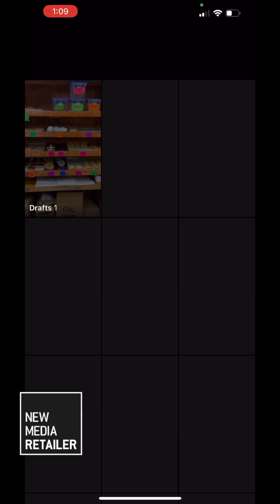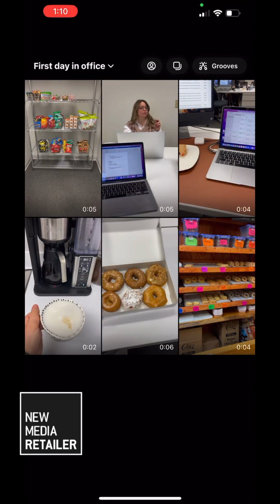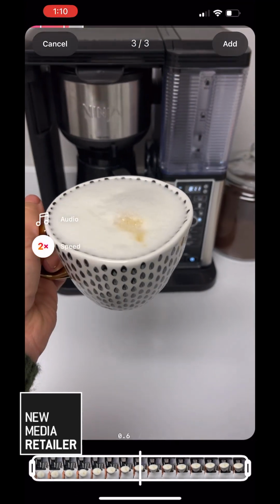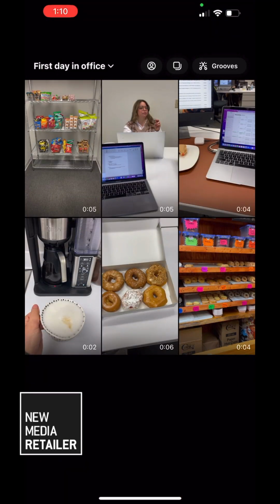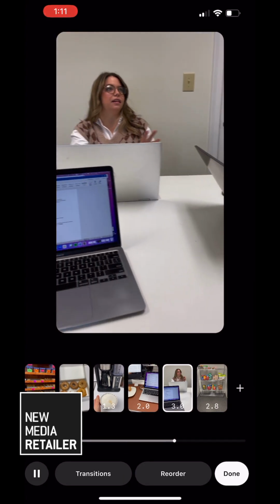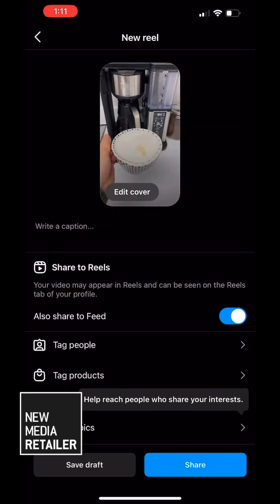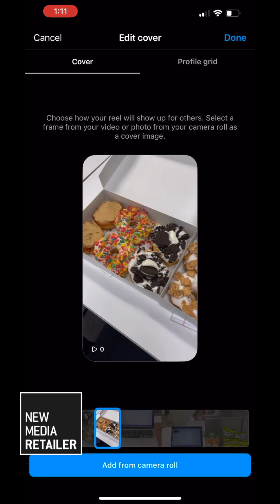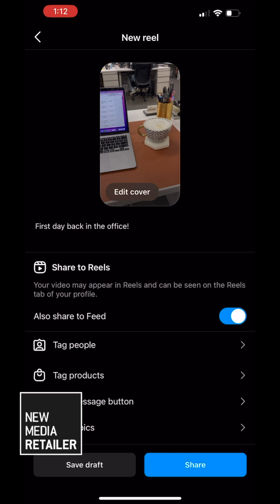How to Make an Instagram Reel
In this video Francesca will show you how to make a reel for Instagram.